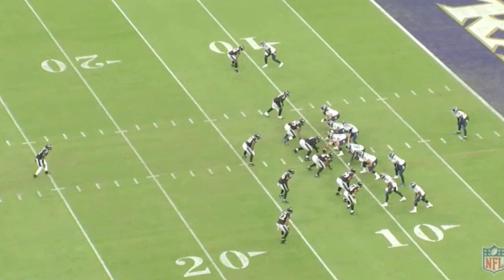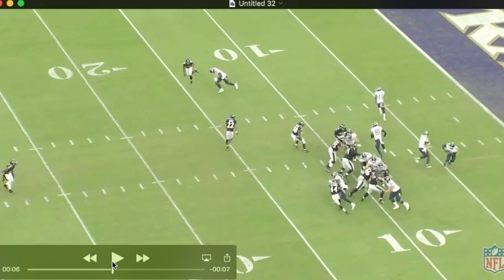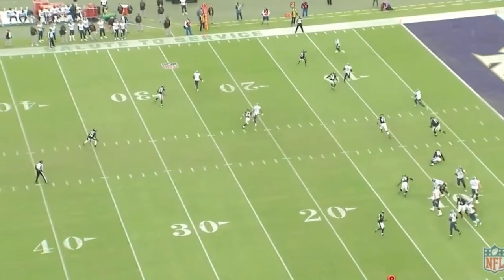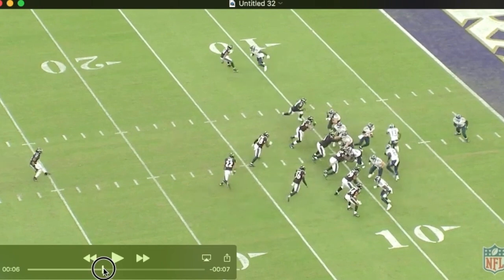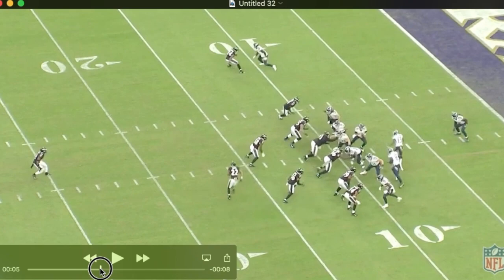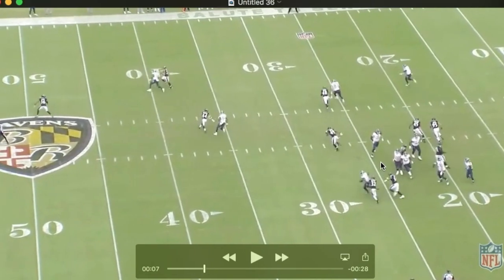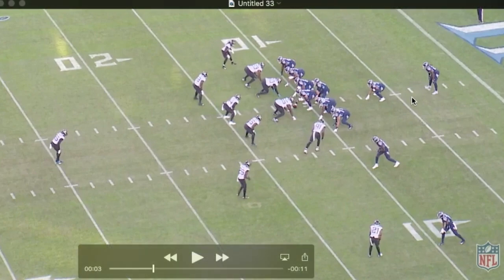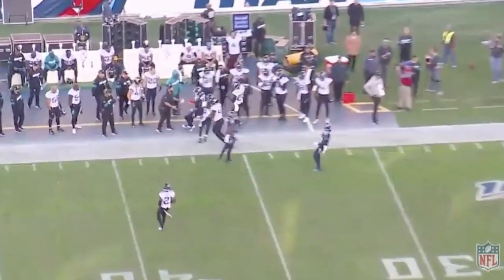Defending The Titans boot game